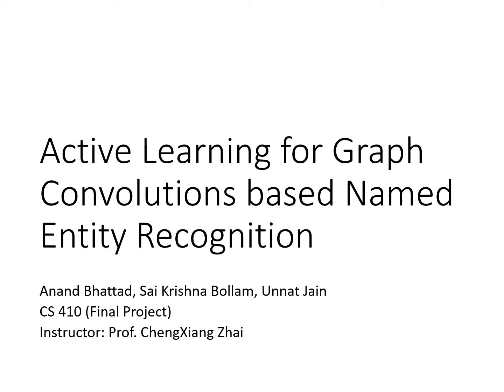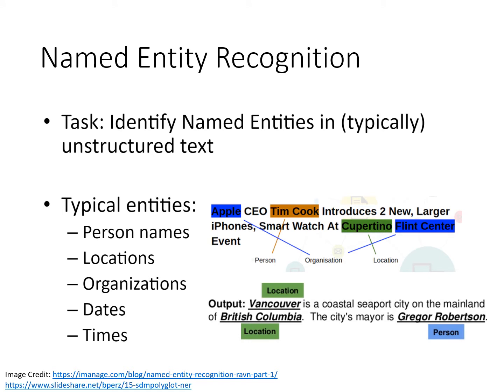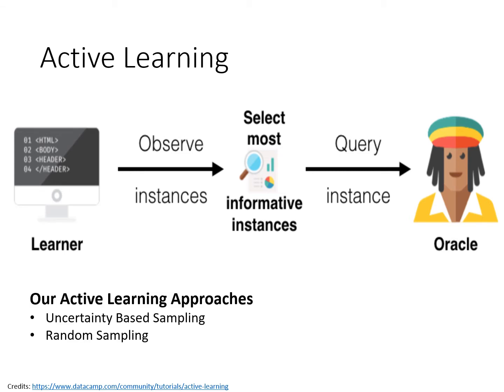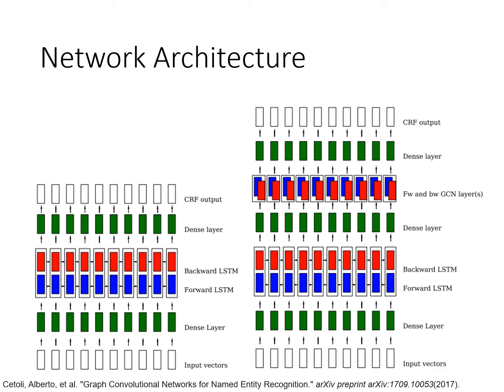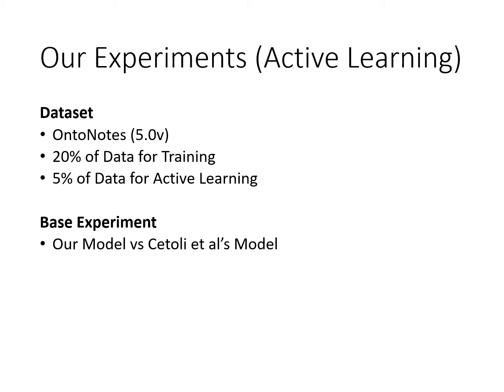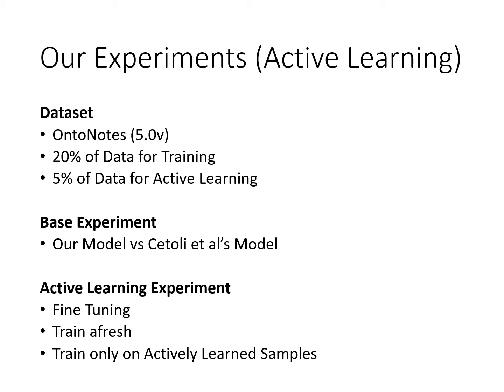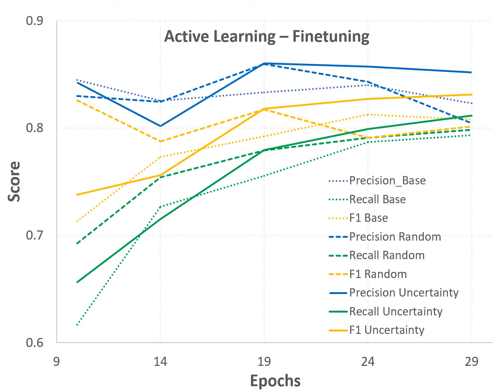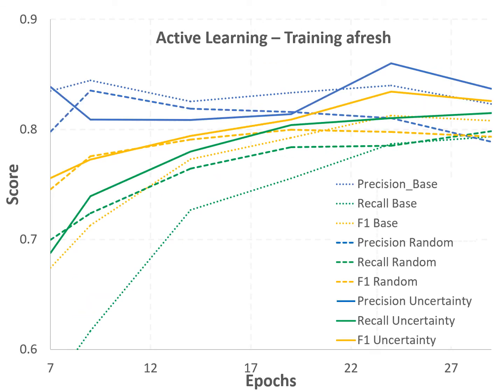Active Learning for GCN based Named Entity Recognition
This is our CS410, Text Information Systems course project at the University of Illinois Urbana Champaign for the Spring 2018 semester.

In this work, we investigated a yet unexplored aspect of active learning for text information systems. We chose the task of parsing dependencies for Named Entity Recognition (NER). We evaluate the impact of Graph Convolutional Networks (GCNs) for active learning based NER. We find the GCNs are indeed effective in indicating which unlabeled examples should we uncover labels for. Uncertainty sampling proves more effective than random sampling in improving performance over the unseen test set.

Equal contribution by Anand Bhattad, Sai Krishna Bollam and Unnat Jain.
Instructor: Prof.ChengXiang Zhai
Acknowledgement: Ismini Lourentzou